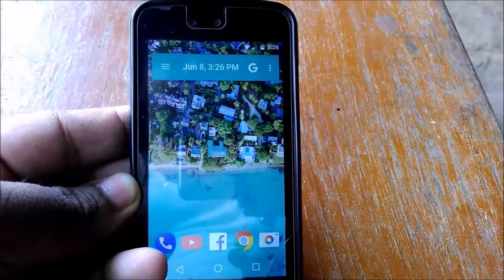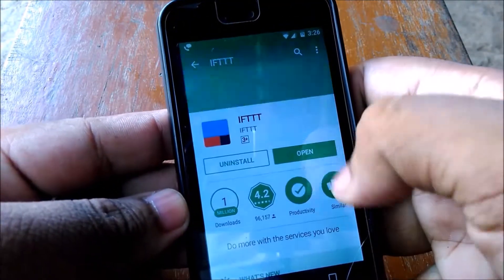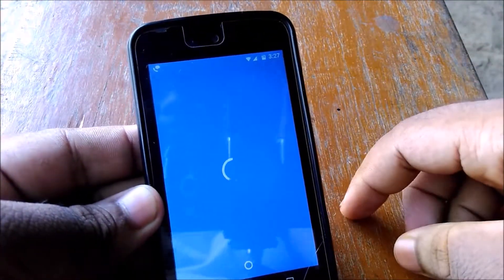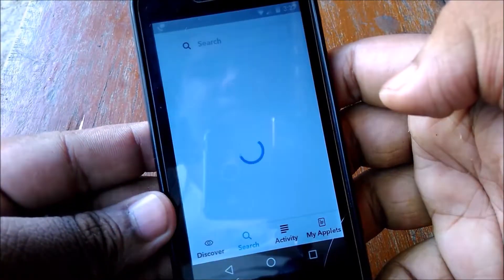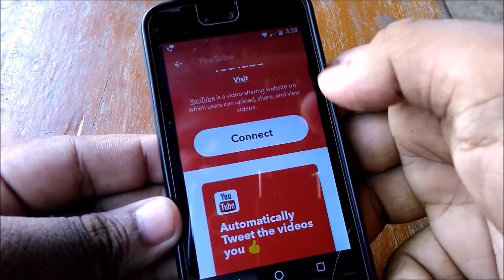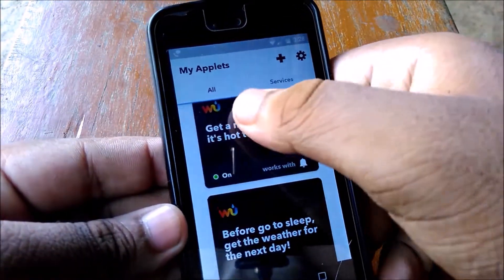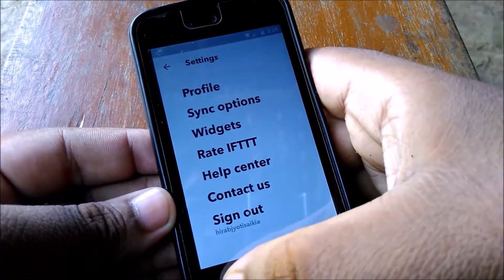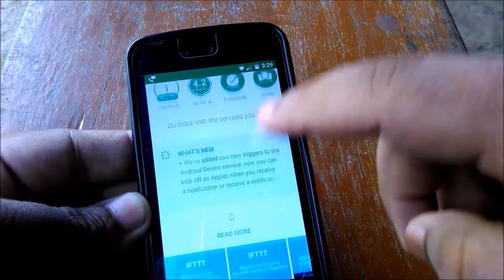IFTTT App/Mod Review | Best Mod For Android? (No Root)